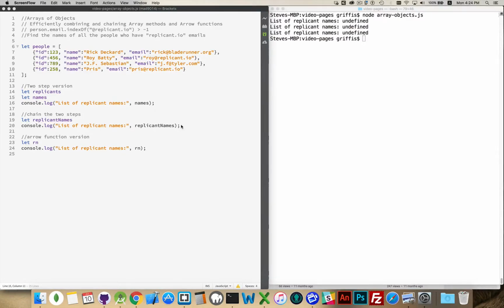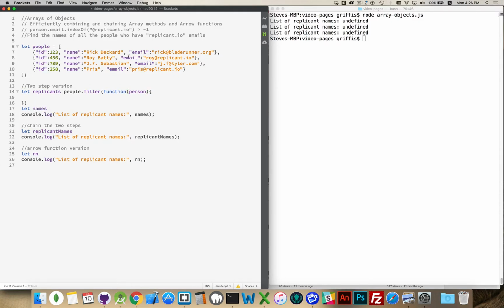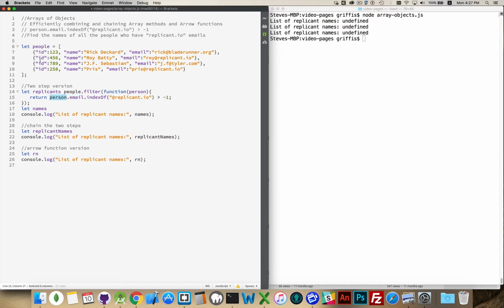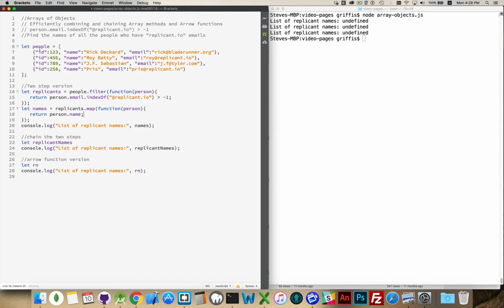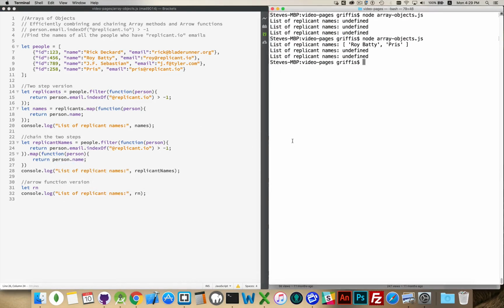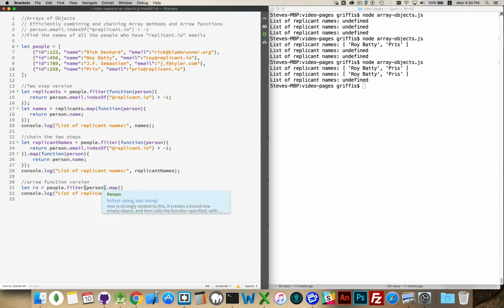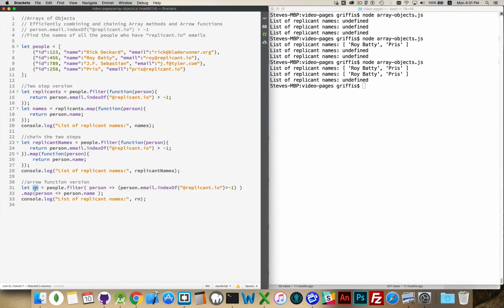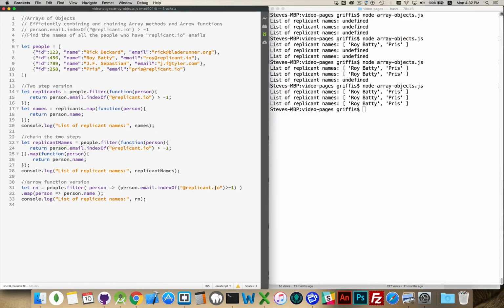JavaScript Chaining Array Methods and Using Arrow Functions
This tutorial combines several things that have been discussed through my other videos.
- How you can use the various Array methods on multi-dimensional arrays or Arrays of Objects (think JSON).
- How you can chain together calls to Array methods.
- How you can use ES6 Arrow Functions together with the chained Array methods to write your code very efficiently.